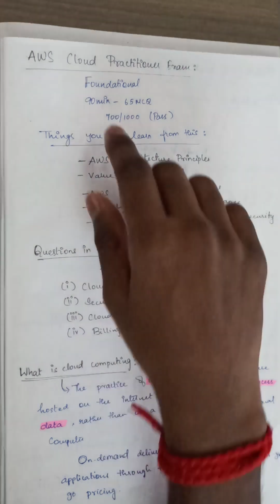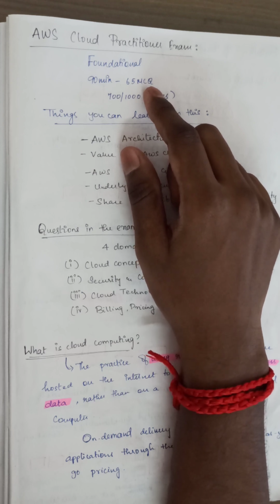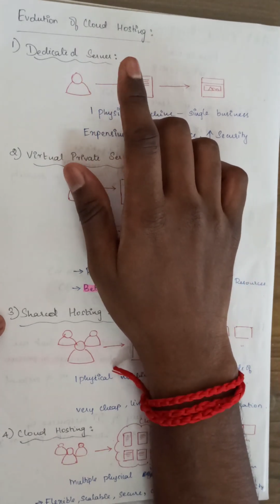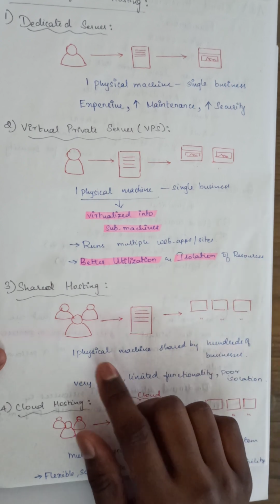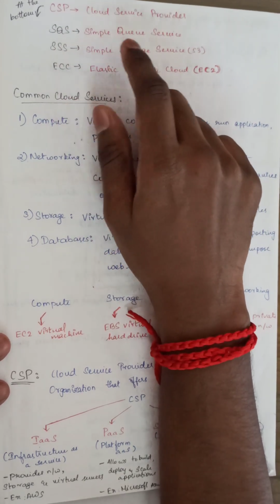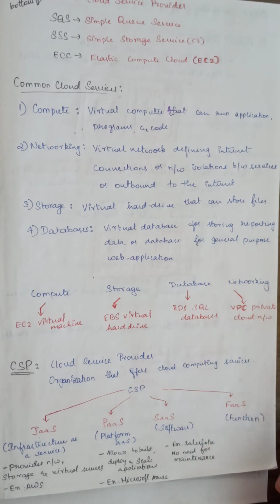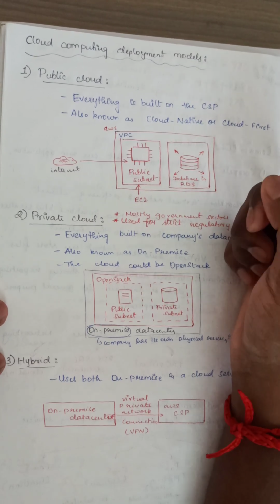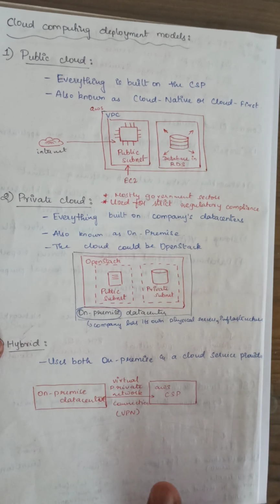AWS Cloud Practitioner CLF-02 Hand Written notes - I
In this video, I dive deep into my personal roadmap to acing the AWS Certified Cloud Practitioner Exam, using my own handwritten notes as a guide. Join me as I break down the exam objectives, demystify cloud computing fundamentals, and explore the landscape of cloud service providers. Whether you're a complete beginner or seeking a thorough revision, this video has something for everyone as I am a beginner myself.

Here's what you can expect:

A structured approach: Follow along with my hand-written notes, organized to map directly to the exam's core topics.
Clear explanations: I'll translate the technical jargon into easily digestible concepts, simplifying even the most complex aspects of cloud computing.